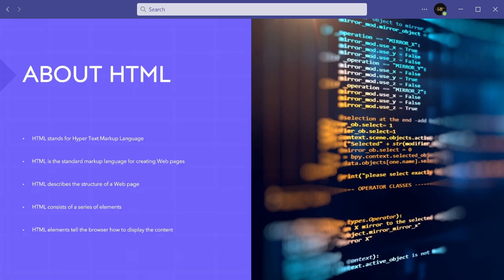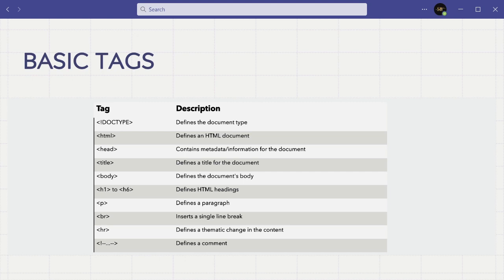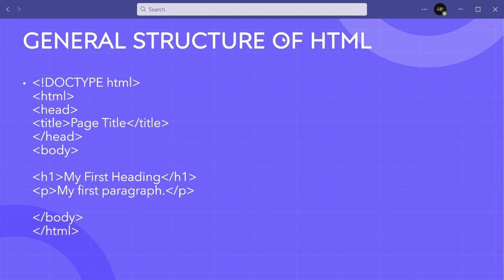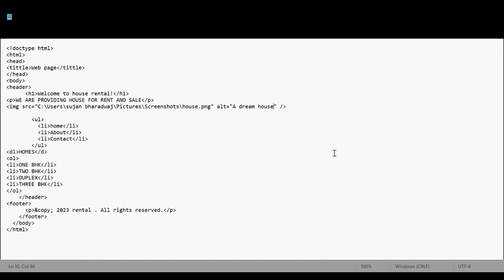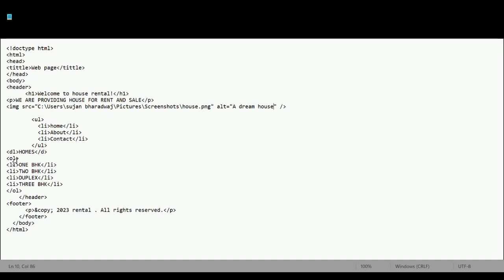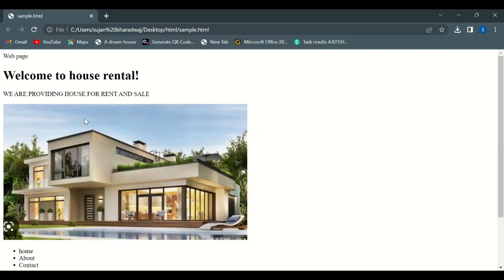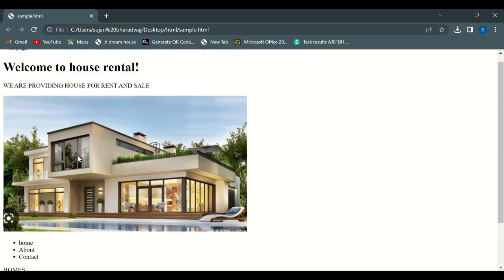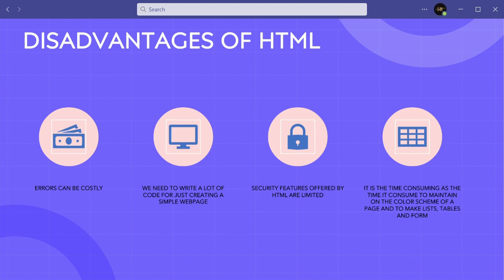Basics of HTML